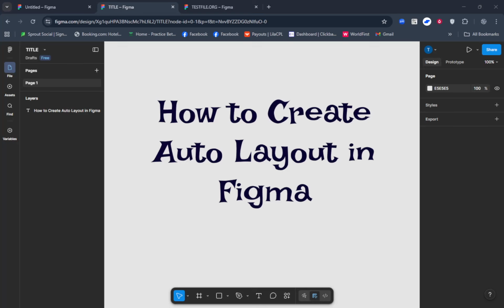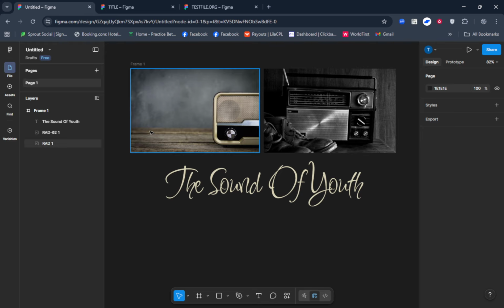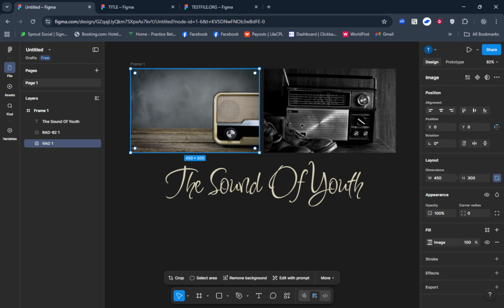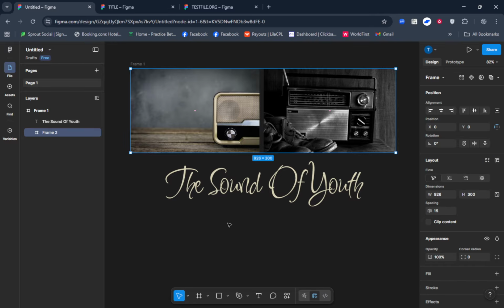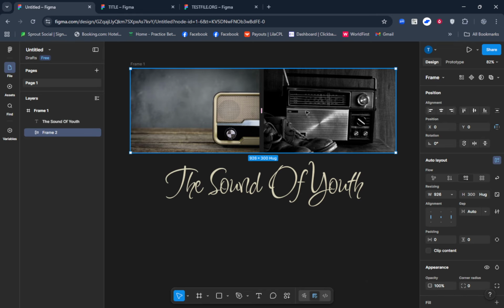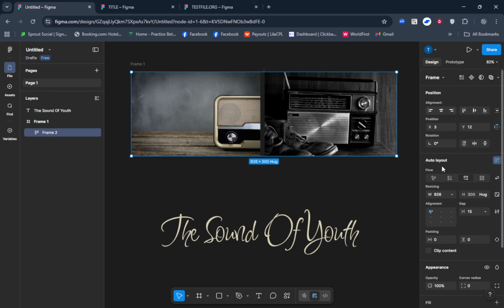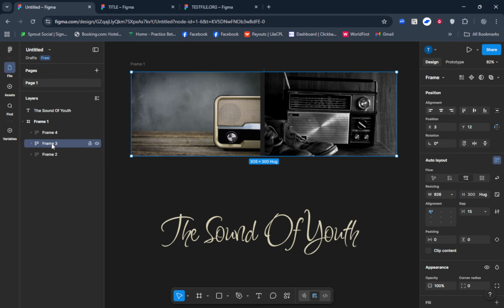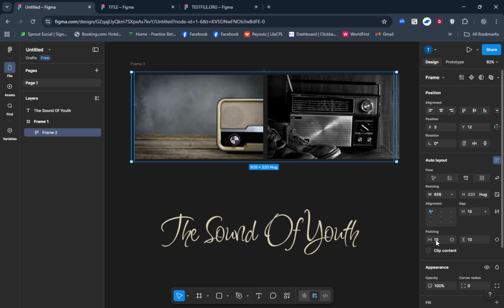How to Create Auto Layout in Figma [2026 Full Guide]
In today’s video, we cover How to Create Auto Layout in Figma, Figma, Auto Layout, Figma Tutorial, Responsive Design, UI Design, UX Workflow, Figma Guide, Prototyping, Design Systems, Padding and Gap, Hug Contents, Fill Container, Alignment, Design Automation